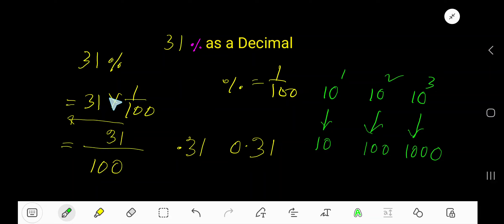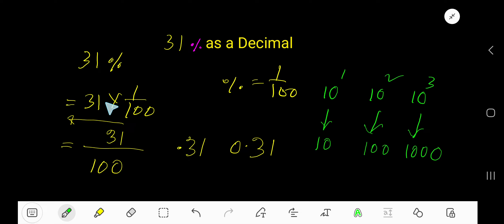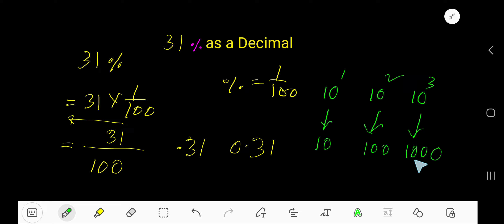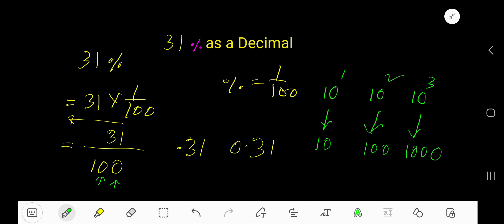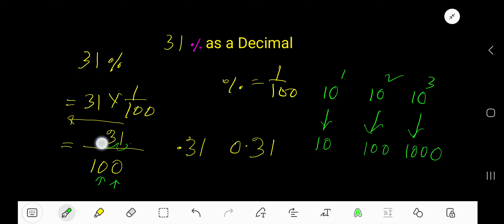31% as a Decimal||How to Convert 31% to a Decimal||Percent to Decimal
31% as a Decimal||How to Convert 31% to a Decimal||Percent to Decimal